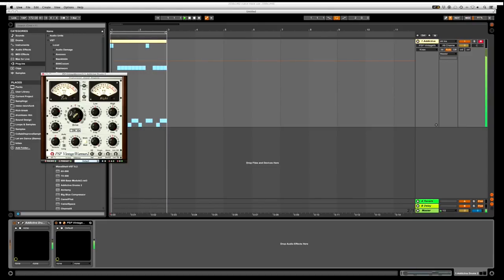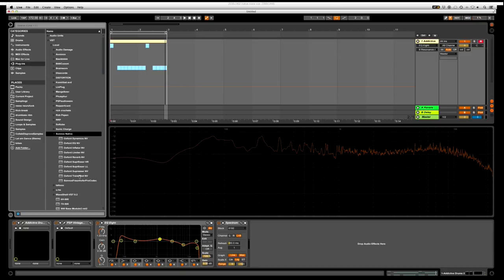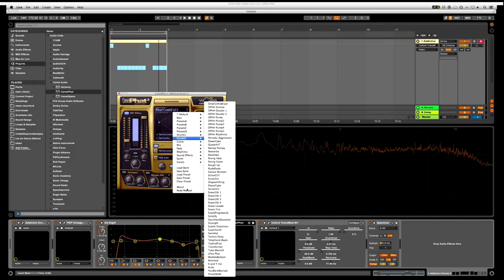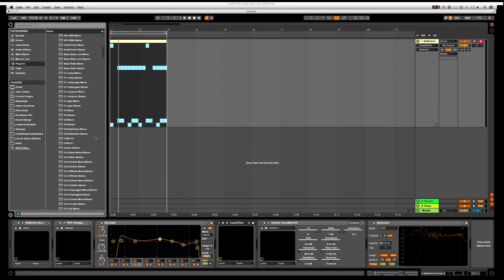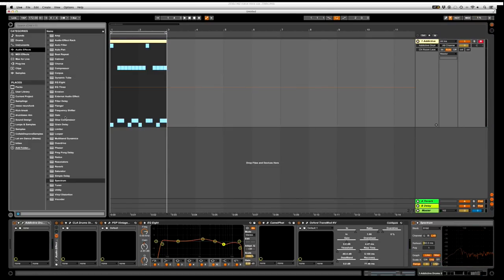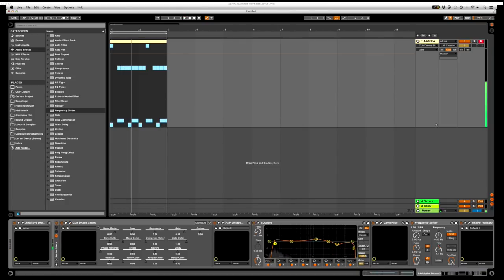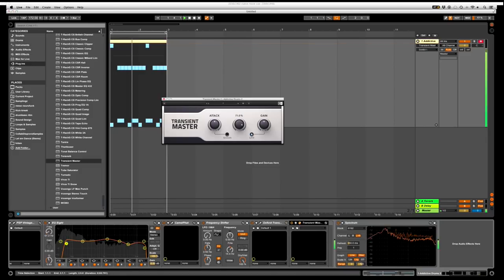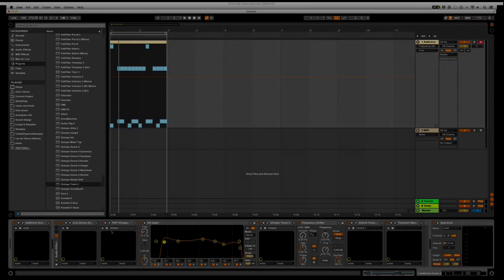DISPROVE | Overcompressing Drums [Part 1 of 4]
Heavy use of signal compression and distortion: brought back to life with transient shaping and EQ. Disprove shows you how make some seriously lashing beats using various techniques and plugins. Bin the rule book...Rare business!